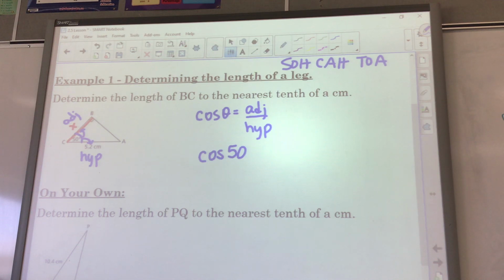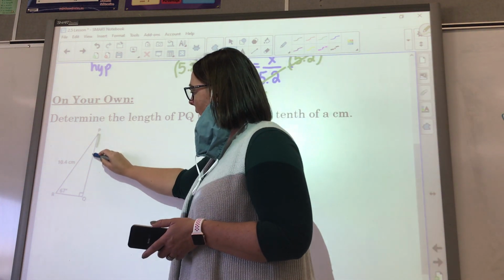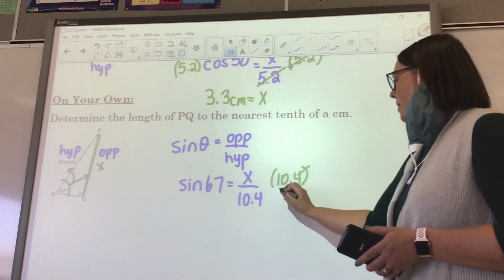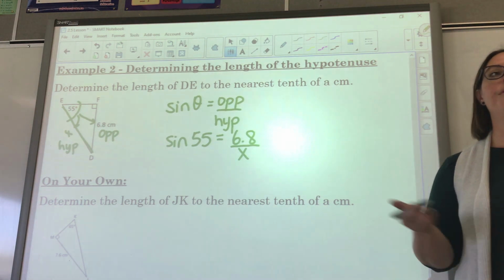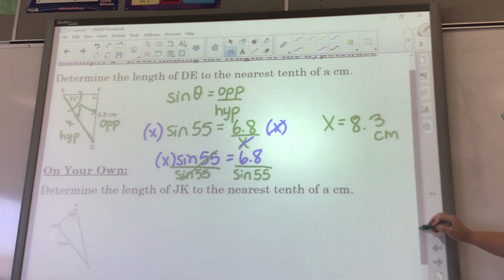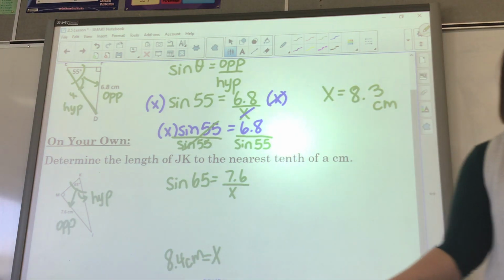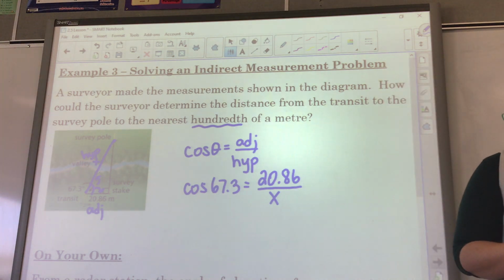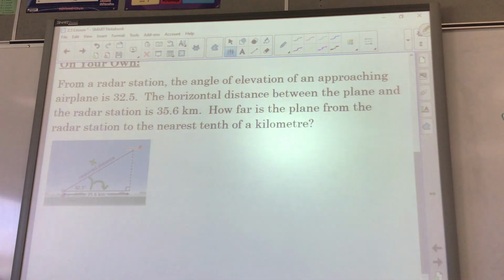2.5 - Using the Sine and Cosine Ratios to Calculate Length